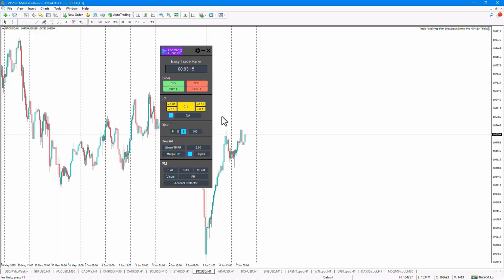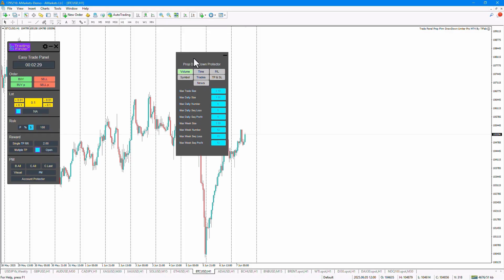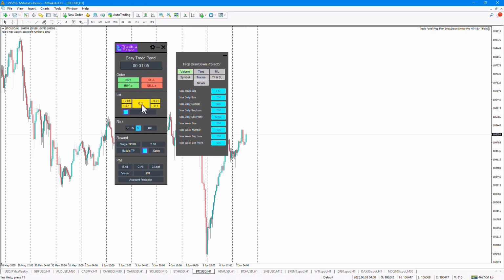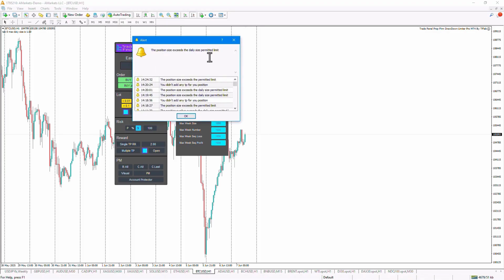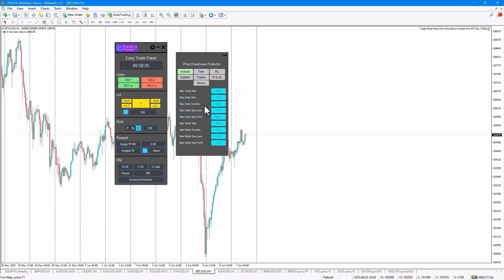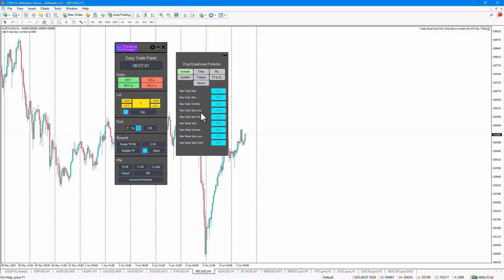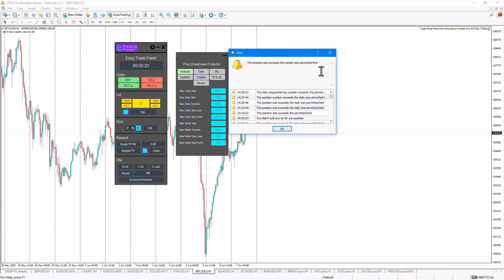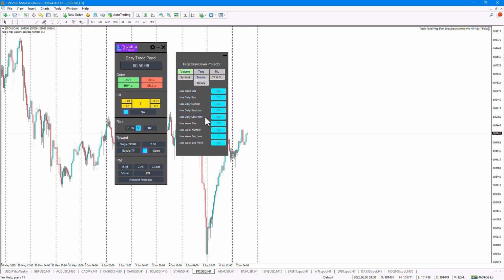📊 Forex Trade Management Expert MT4/5 – Account Protector Panel - Volume Tab #5 – [TradingFinder]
🔥Ultimate Forex Trade Management Expert MT4/5 – Your Account’s Safety Net

✨ Take full control of your risk with the Account Protector Panel by TradingFinder. Designed for MT4 and MT5, this tool lets you:

🔹 Monitor trade volume in real-time
🔹 Limit overexposure automatically
🔹 Adjust lot sizes based on equity/balance
🔹 Improve consistency with built-in risk controls

00:00 Intro
00:15 Account protector section
01:15 Set the volume of trade
02:35 Max daily size section
04:30 Max number of trades per day
05:25 Max daily sequential loss and profit
06:15 Max weekly size, number and SL and TP